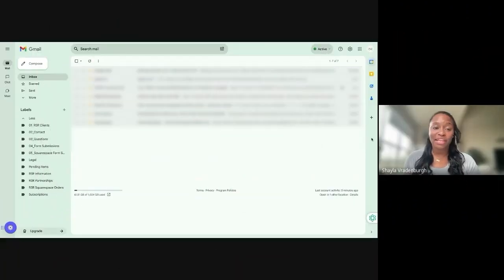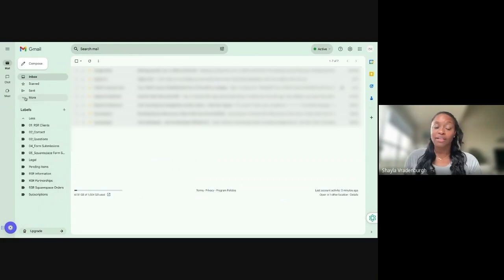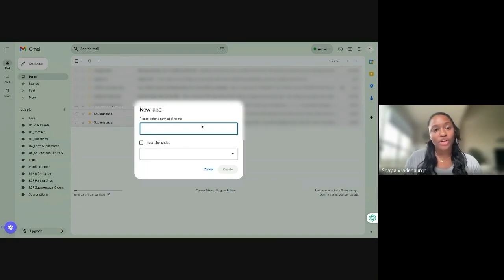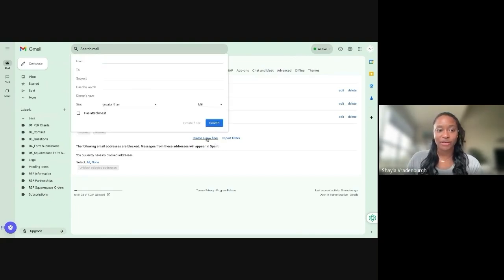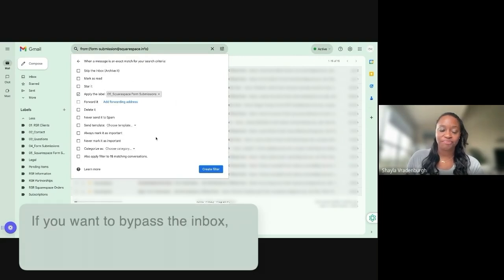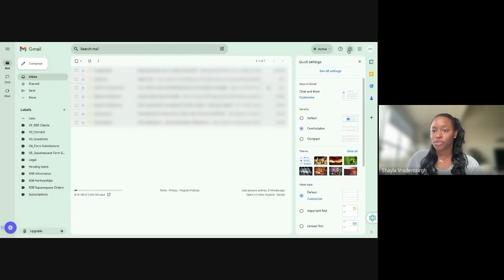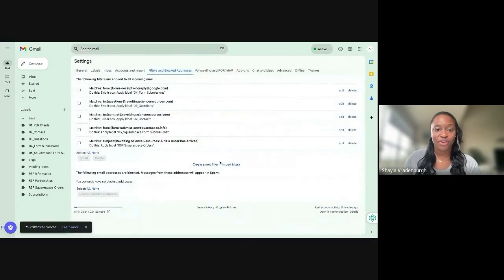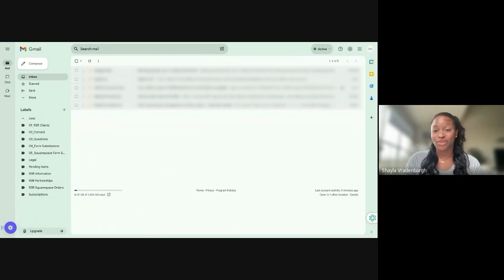Tiny Tasks | Automatic Email Labeling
Drowning in an overflowing inbox? In today’s video, I’m tackling a tiny task to bring more organization and automation to my emails—setting up filters to automatically sort incoming messages into labels (folders) in Gmail. If you’re tired of manually sorting through emails or missing important messages in the clutter, join me in this quick productivity boost!

Join the Conversation:
What tiny task have you been putting off that you’d like me to tackle next?

00:00 Introduction
00:25 Today's Tiny Task: Email Sorting
00:39 Reflecting on Past Experiences
02:19 Setting Up Email Labels
03:33 Creating Filters for Email Sorting
05:30 Conclusion